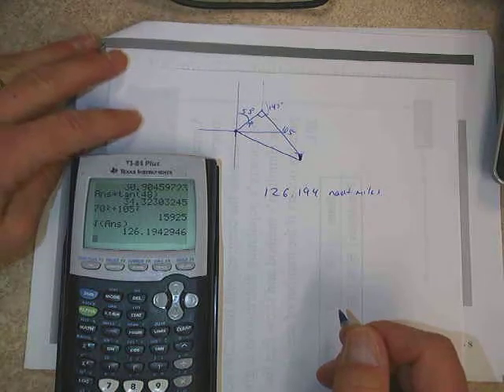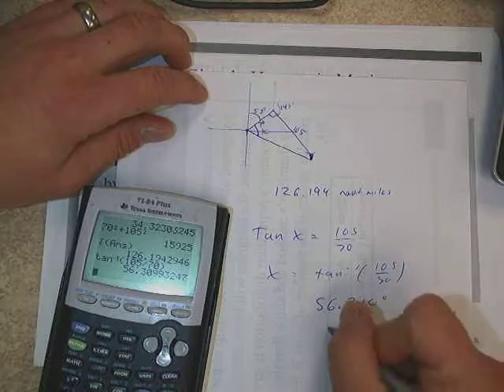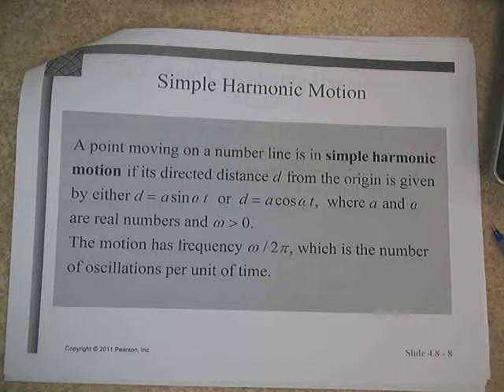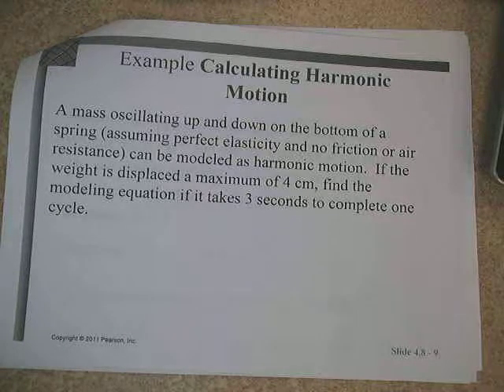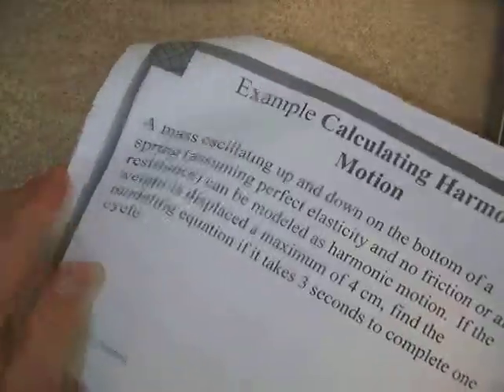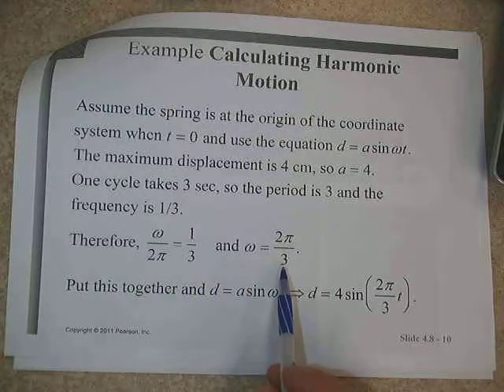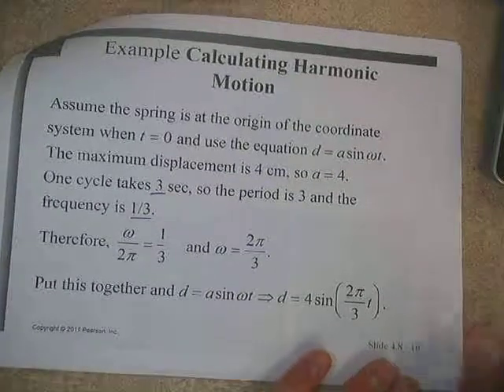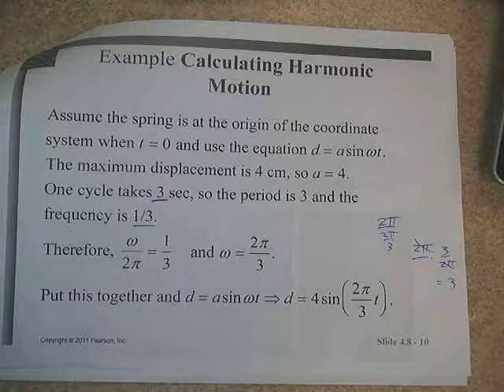PC Sec 4 8 Part 2